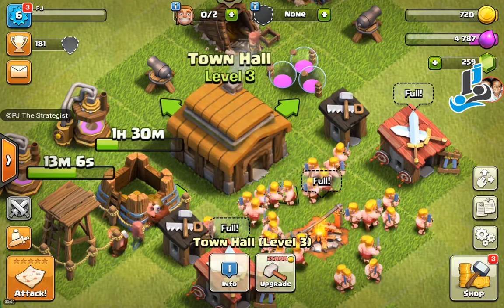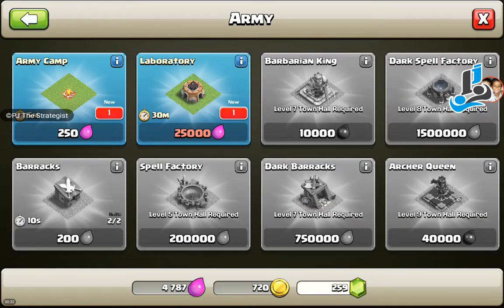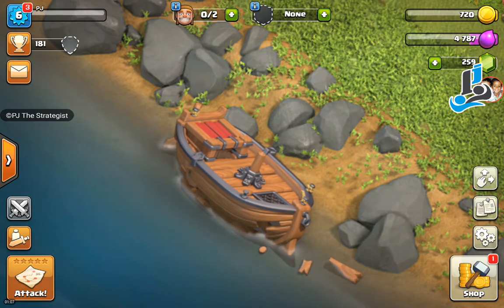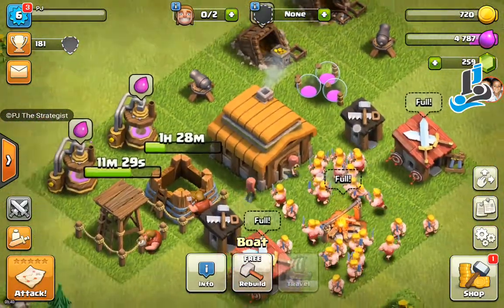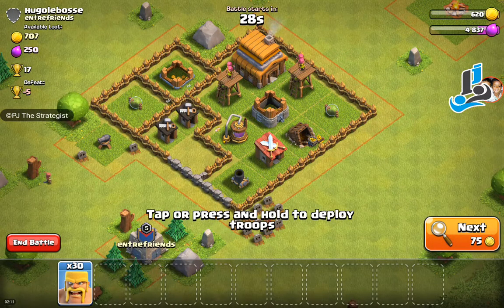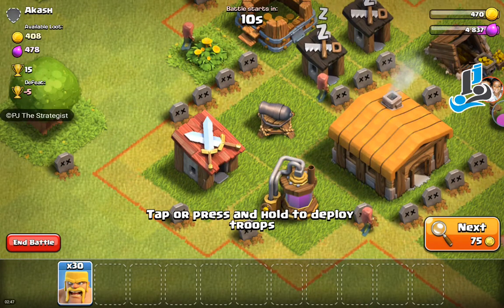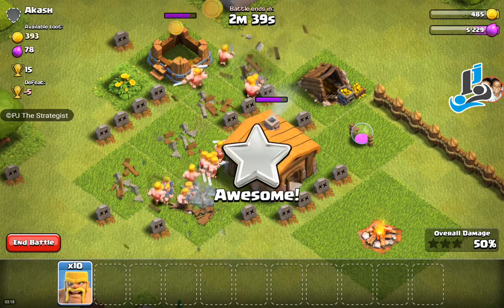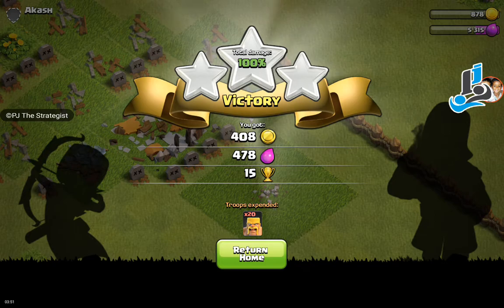Attacking Tips to win almost every attack | Clash of Clans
You can send a message to us
m.me/PJTheStrategist

Bahubali Game
Bahubali Game Official
Clash of Clans
Clash of Clans Royale
Baahubali Game
Baahubali Game Official
Spearmen
Warriors
Thieves
Barbarians
Archers
Horsemen
Raging Bison